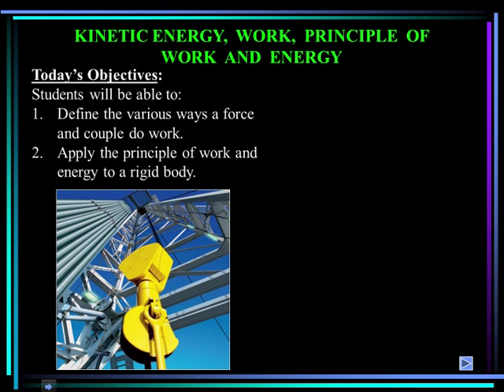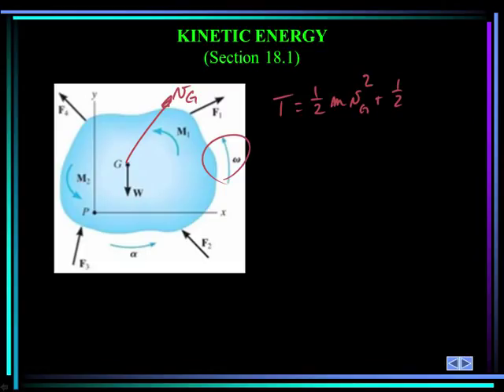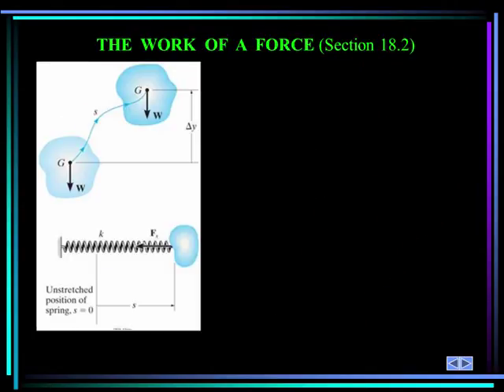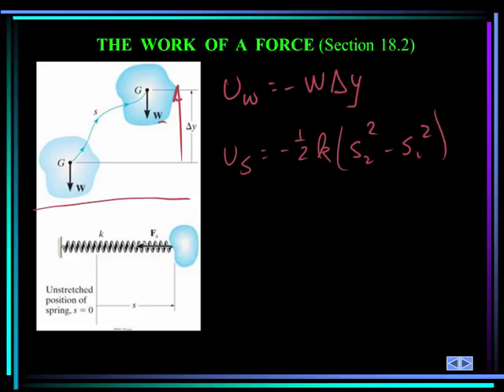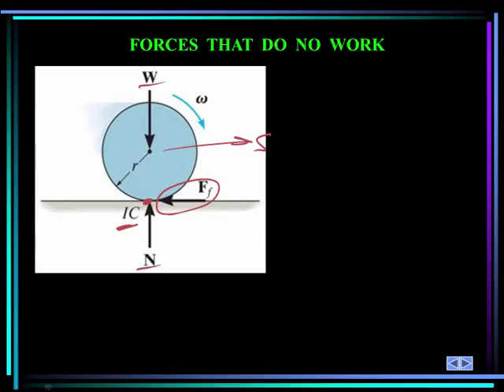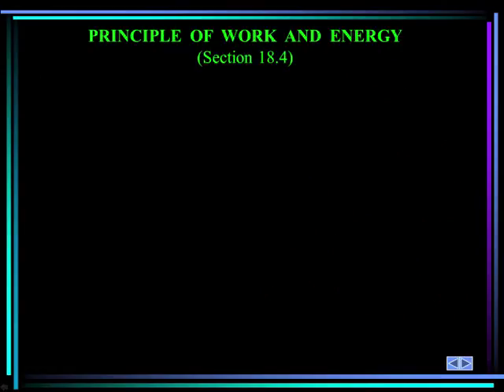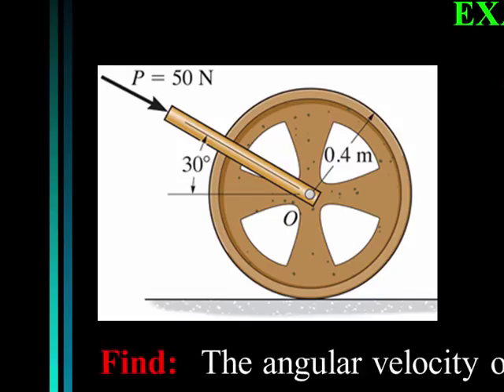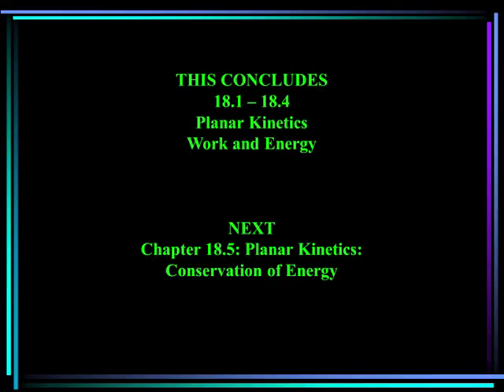ME 274: Dynamics: Chapter 18.1 - 18.4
Planar Kinetics of a Rigid Body